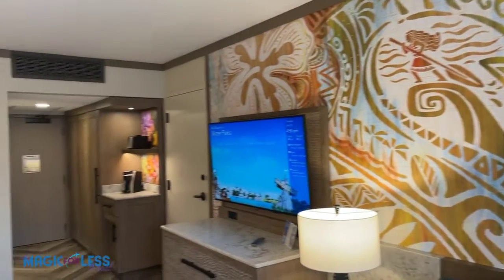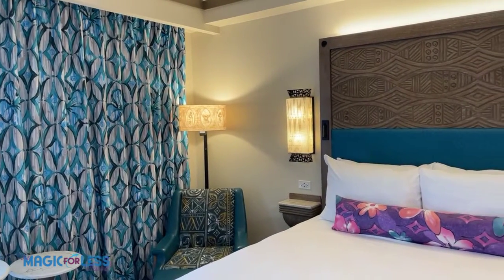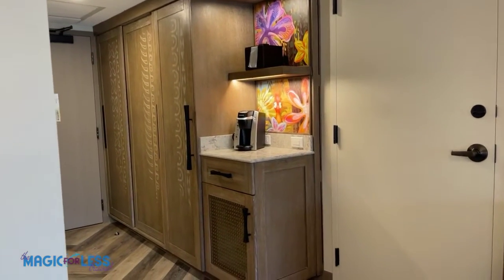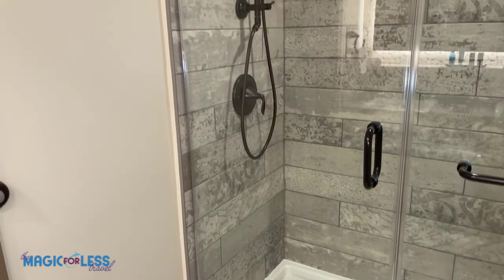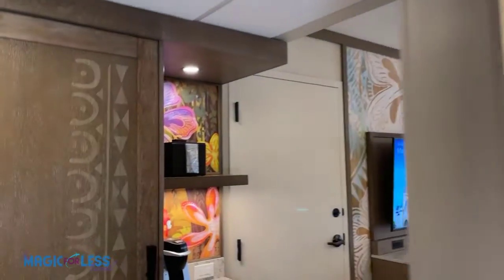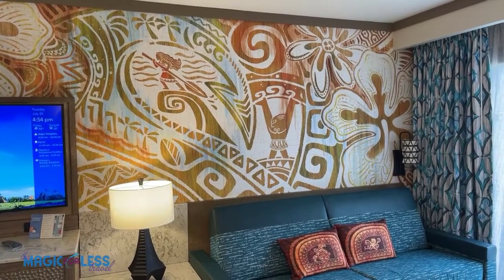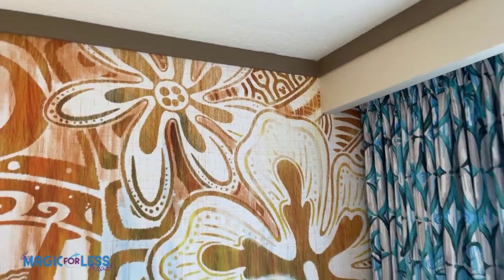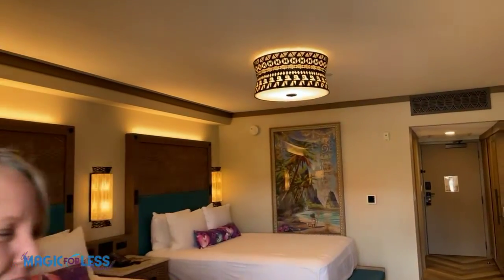Disney’s Polynesian Village Resort Moana themed room tour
Disney has updated rooms at the Polynesian Village Resort. These updates include a Moana theme to the room. The rooms are bright and modern. They have the ability to sleep a family of five with the use of the couch that can transform into a bed. The design of the room was a thoughtful one. We think this room has just the right amount of Disney magic in the design. What do you think of it?

The Magic For Less Travel provides Personalized Planning Services for your Disney Vacation. The travel agents at the Magic For Less Travel are Disney Destination experts. They provide these services with NO FEES for you. Visit TheMagicForless.com and fill out a no obligation quote for your Disney Destination trip today.

The Magic For Less Travel
Making Your Vacation Dreams a Reality